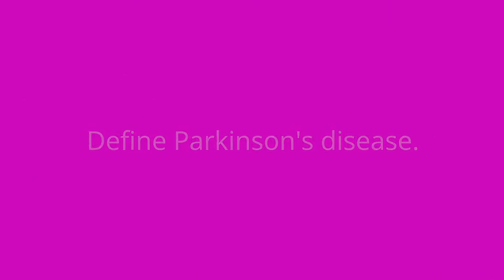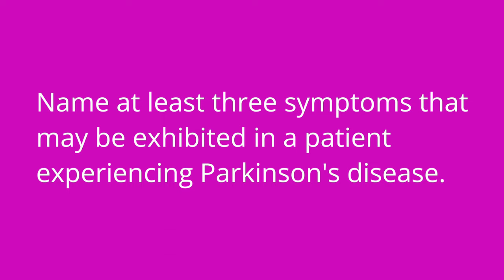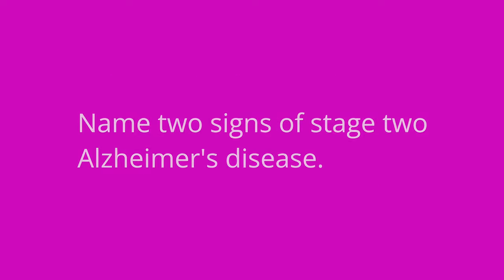Parkinson's & Alzheimer's Disease: Gerontology - Fundamentals of Nursing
Ellis reviews Parkinson's  & Alzheimer's disease. This will include the signs/symptoms, diagnosis, and nursing care for both. At the end of the video, Ellis provides a quiz to test your understanding of key points she covered in the video.

Our Fundamentals of Nursing: Gerontology video tutorial series is taught by Ellis Parker MSN, RN, CNE, CHSE and intended to help RN and PN nursing students study for their nursing school exams, including the ATI, HESI and NCLEX.

00:00 What to expect
00:20 Parkinson's Disease
00:33 Signs and Symptoms - Parkinson's
1:40 Nursing Care - Parkinson's
2:27 Alzheimer's Disease
2:38 Signs and Symptoms - Alzheimers
3:42 Diagnosis - Alzheimer's
3:57 Nursing Care - Alzheimer's
5:36 Quiz Time!